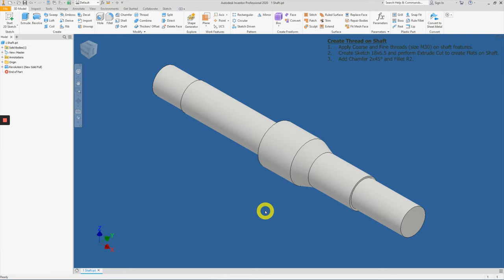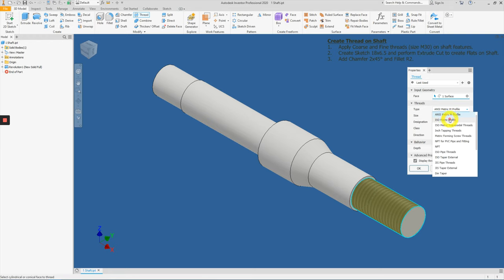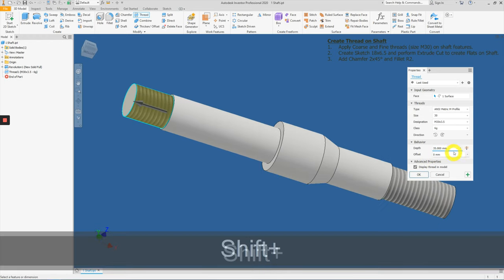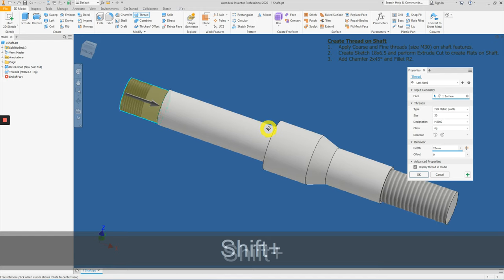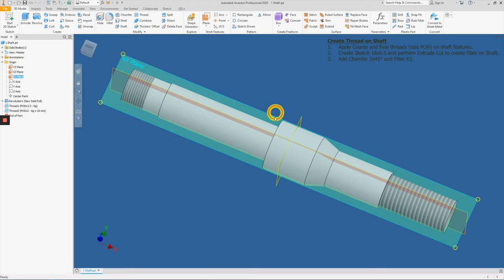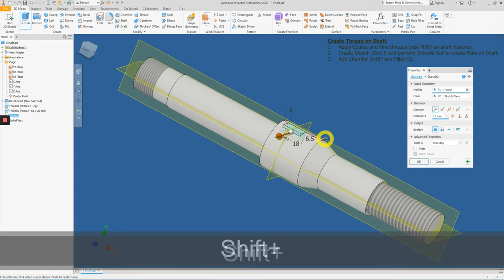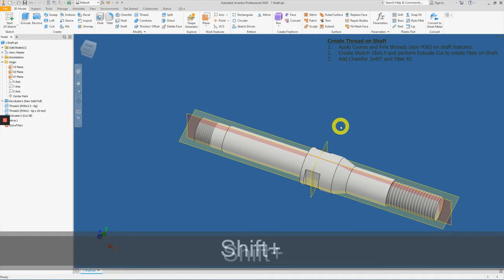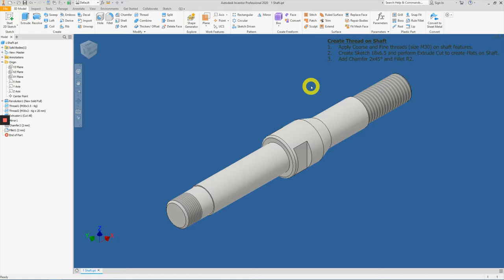Applying Threading on Shafts on Autodesk Inventor